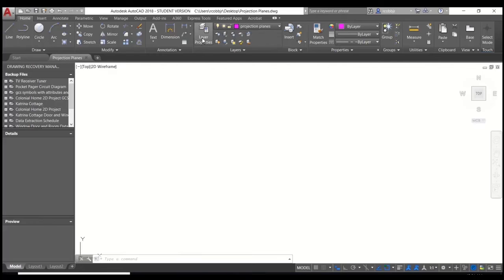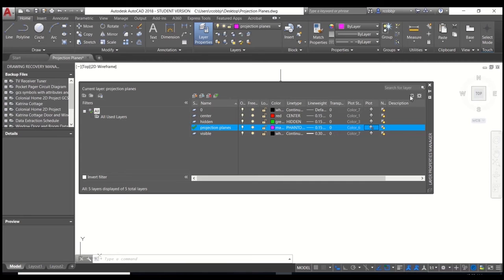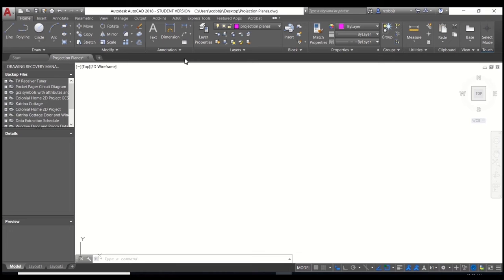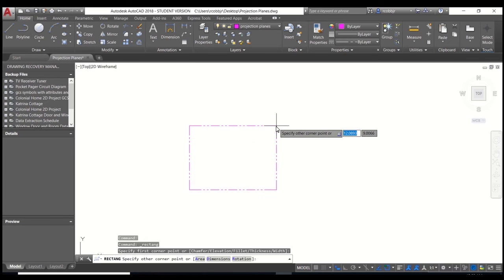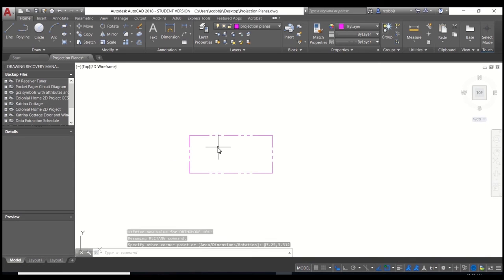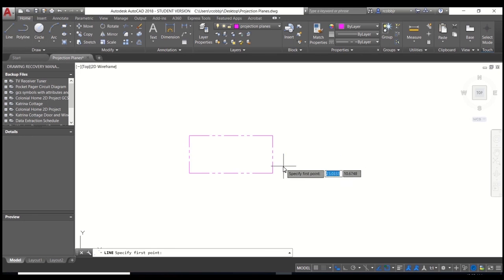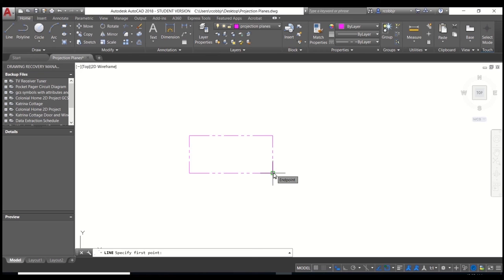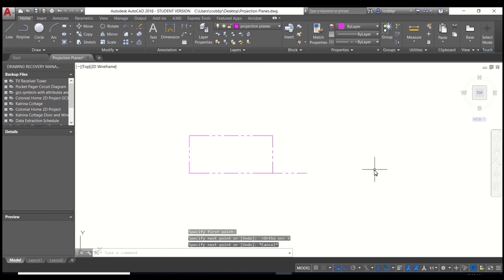Creating Projection Planes PART 1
Demonstrates how to create the Projection Planes for the Front, Top and Right Side of the BASE part for a Machine Vise using AutoCAD.